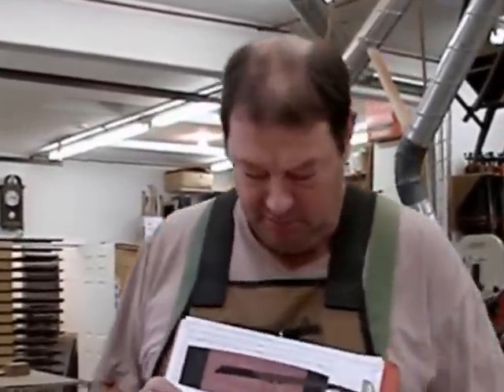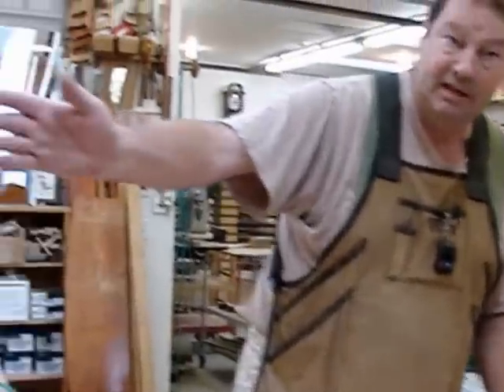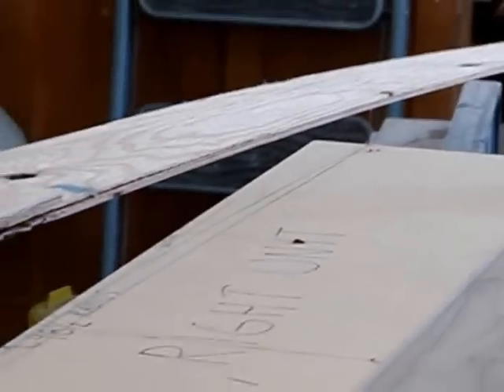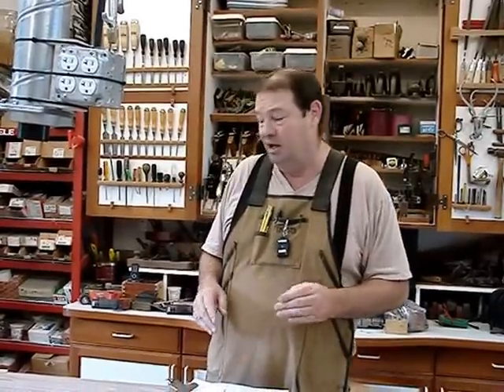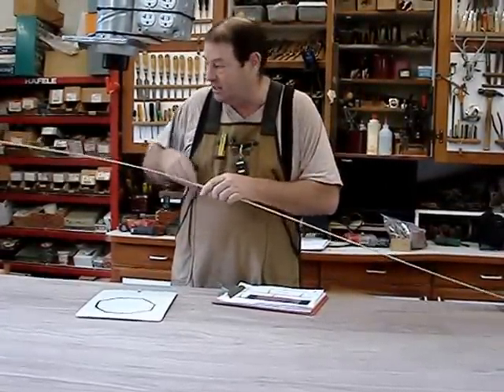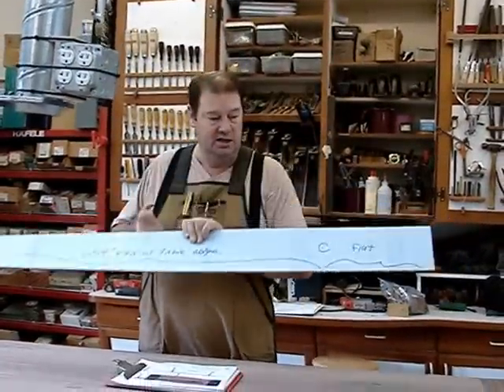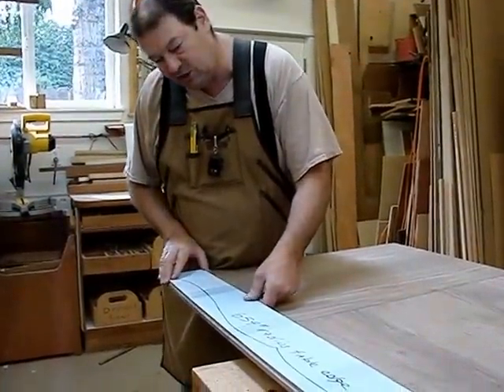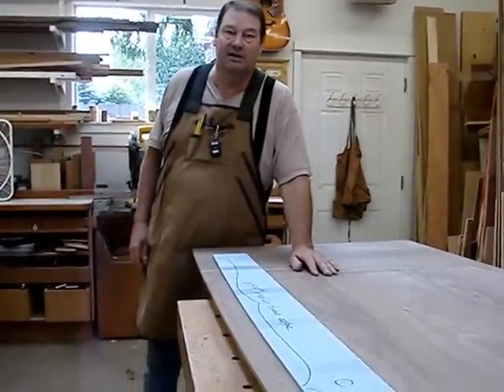Layout Large Radius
Mid Century Modern Table, laying out the very large subtle curves needed for the top. First attempt to shallow, second to round third was just right.